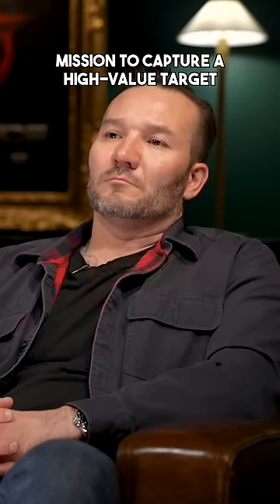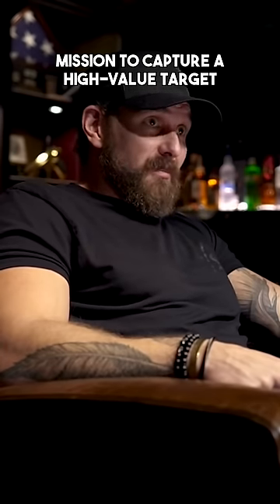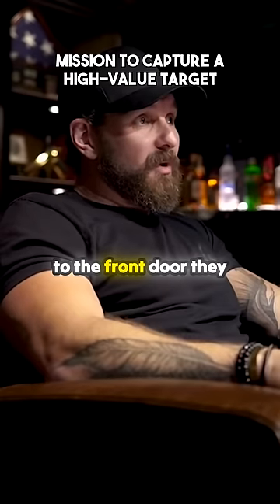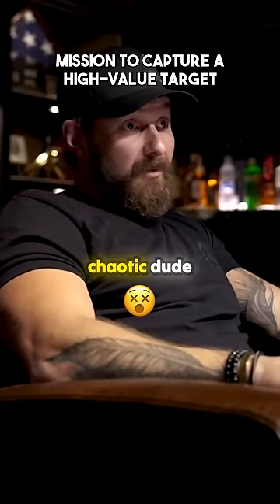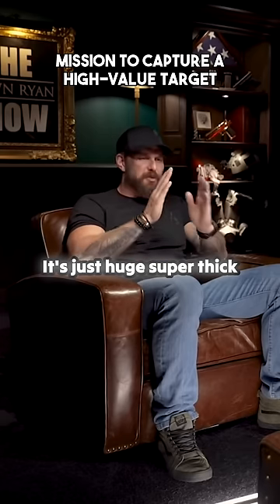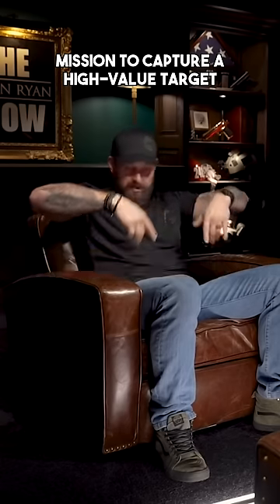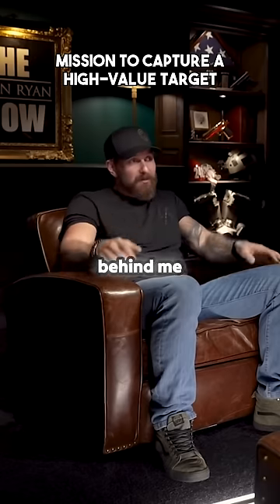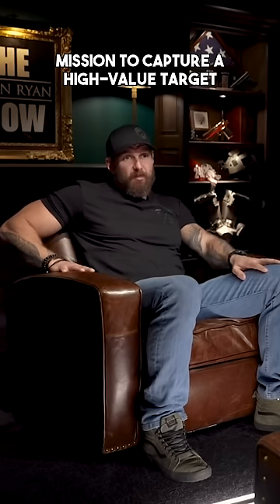Swimming into a Slaughterhouse: A Navy SEAL's Story | The Shawn Ryan Show ft. DJ Shipley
In the video, the speaker describes a mission they planned and rehearsed, involving breaching a location. They swam into a slaughterhouse offshoot, facing the danger of great white sharks. The speaker successfully navigates the gate's locking mechanism, encountering a string leading inside. The intense experience of swimming in and breaching the location is highlighted in the speaker's recounting of the events.